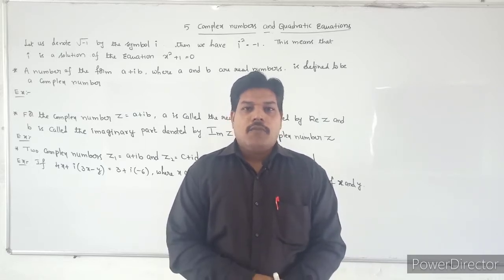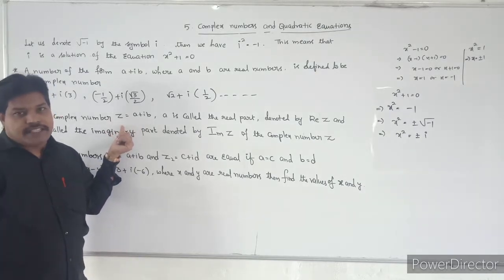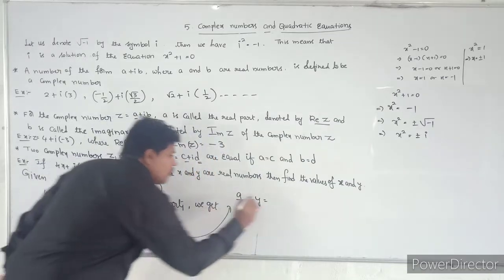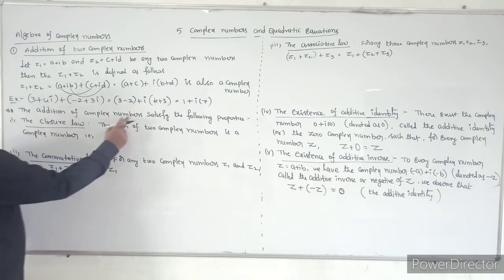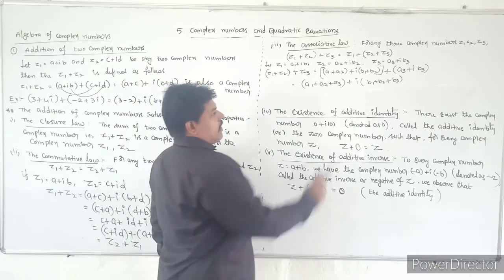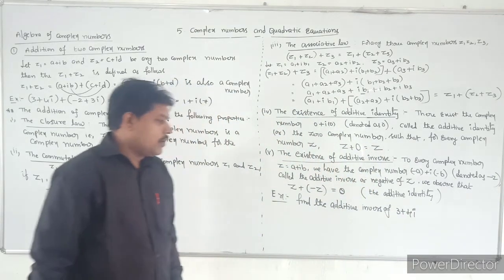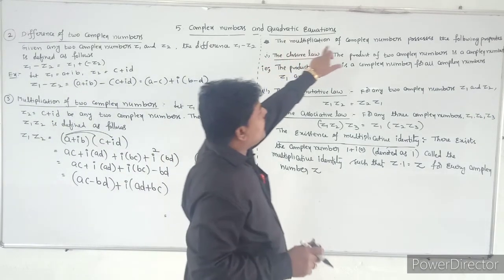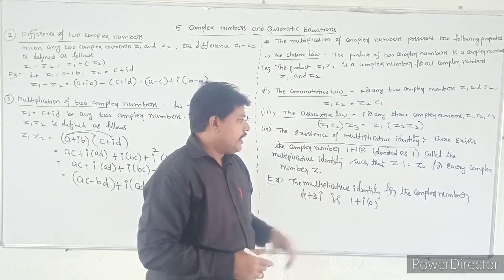Lecture 2.1 Complex Numbers.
Definition of Complex Numbers, Addition, Multiplication and Properties of Complex Numbers.